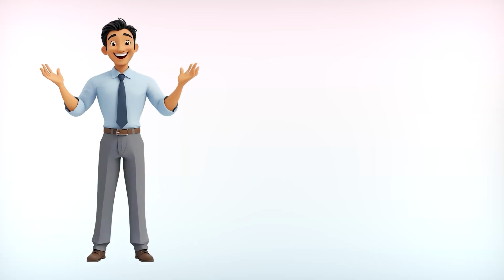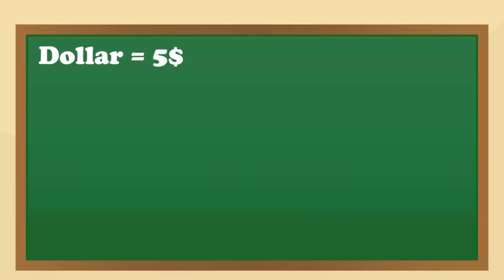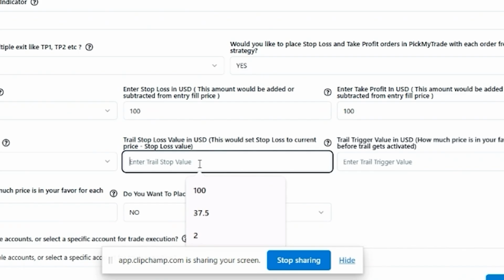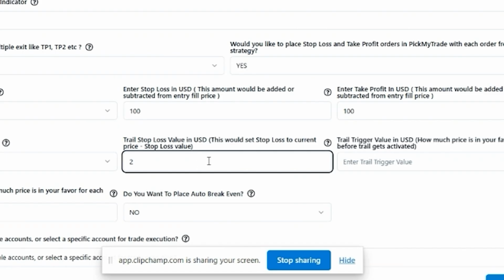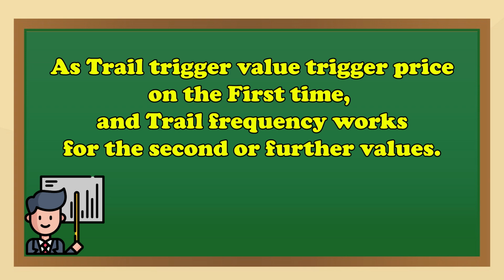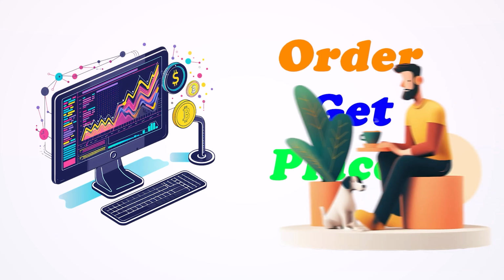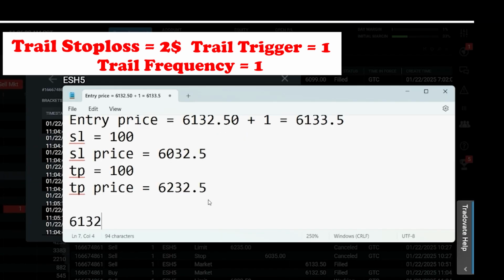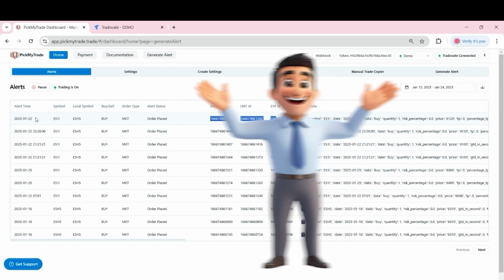Trailing Stop-Loss Setup for TradingView Strategy & Indicator — PickMyTrade [2025]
Learn how to configure a trailing stop-loss alert in Tradovate for a TradingView strategy or indicator — trail value, trigger value, and frequency explained, with a live trade walkthrough.

Services offered through this program are not available to residents of the United States or jurisdictions where such activities are prohibited.

For all other brokers (Rithmic, Interactive Brokers, TradeLocker, TradeStation, TopStepX, Match-Trader, Tradier)

CHAPTERS
0:00 - Introduction: Trailing Stop-Loss Alert Setup
0:19 - Setting Stop-Loss & Take-Profit (Dollar Amount)
0:54 - Trail Stop-Loss Value Explained
1:05 - Trail Trigger Value Explained
1:22 - Trail Frequency Explained
1:59 - Generating Alert & Placing Trade
2:16 - Verifying Trail Stop-Loss in Live Trade